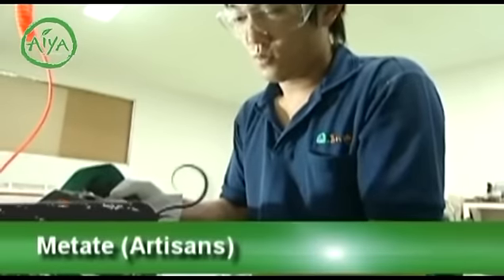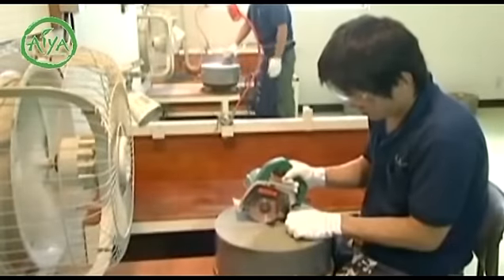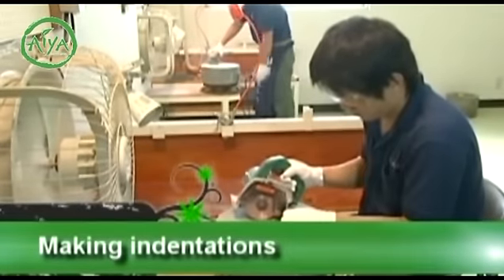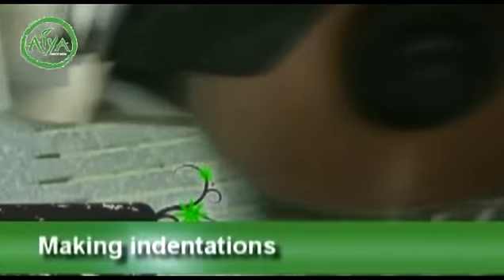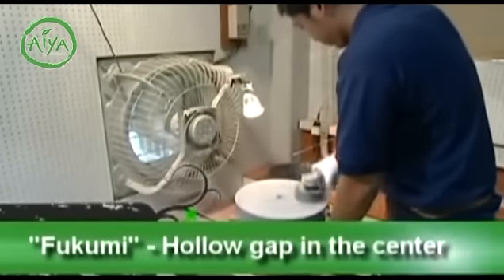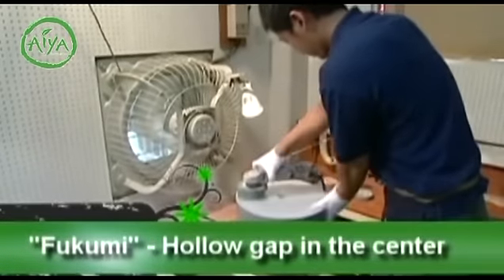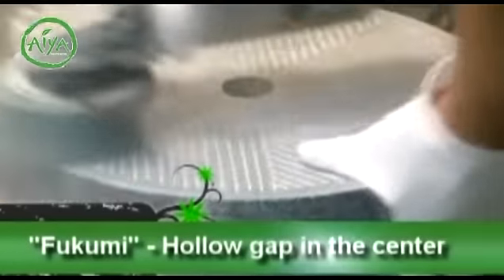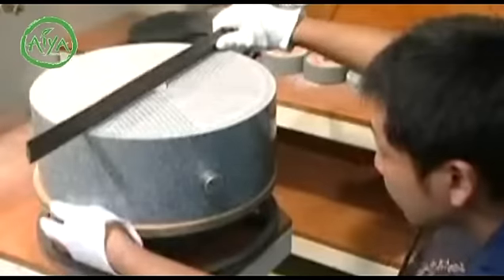Matcha Stone Artisans - Aiya Matcha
Making Ceremonial Grade Matcha requires the correct grinding process.  The correct grinding process requires grinders built by the best of the best - Aiya's Stone Artisans.